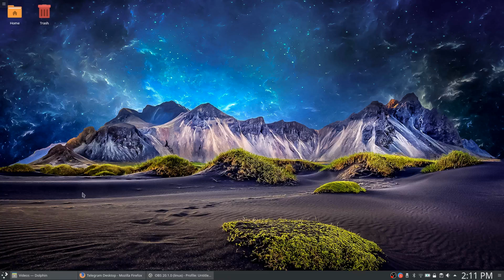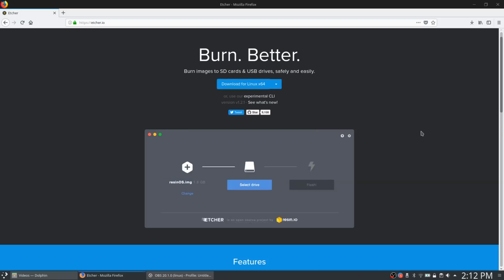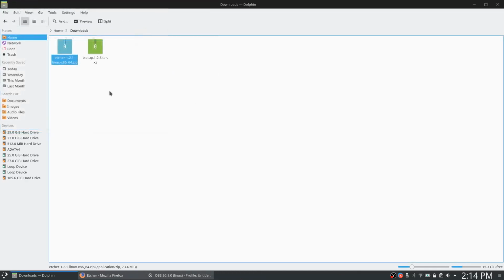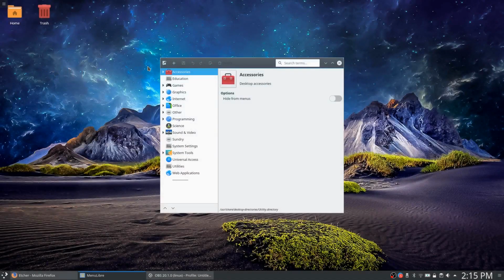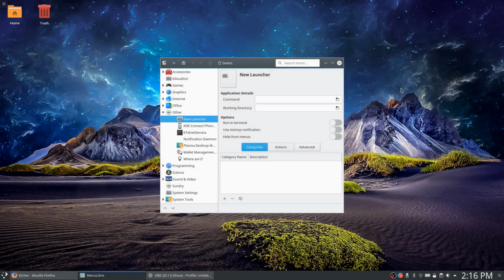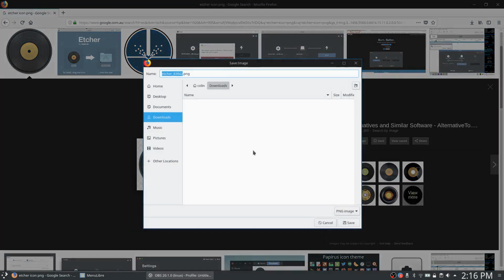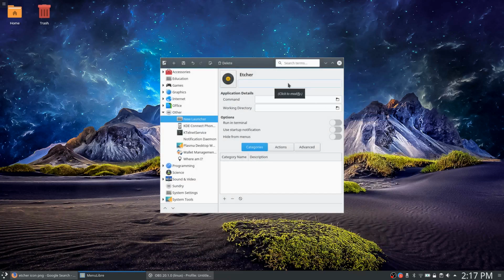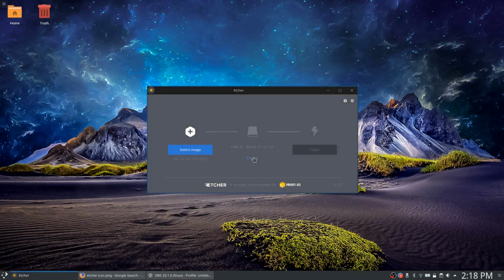How to install Etcher KDE Neon/Linux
In this video I will demonstrate how to install Etcher on KDE Neon, this should also work for most Linux distros.

Awesome Wallpapers

Colin Brash